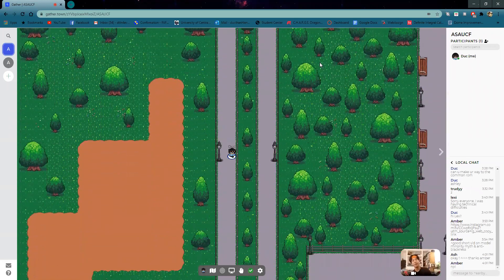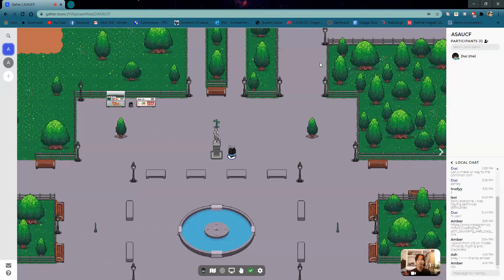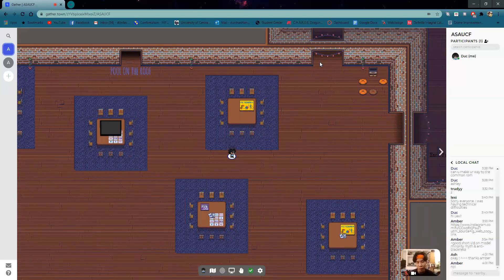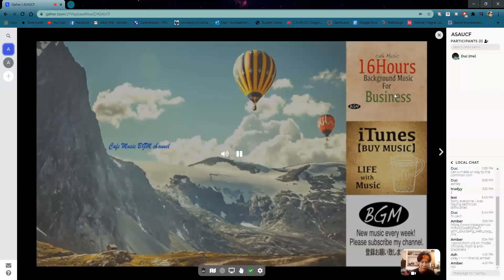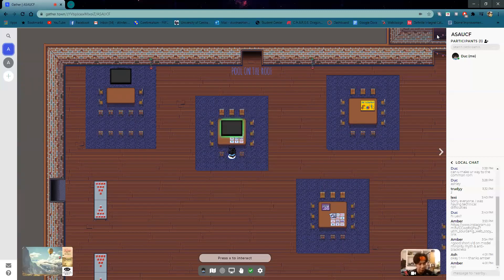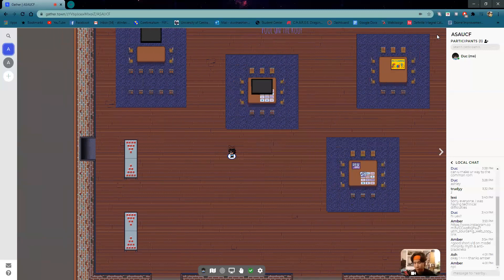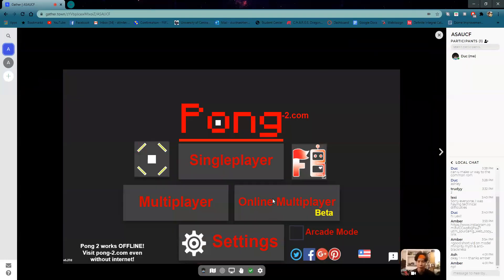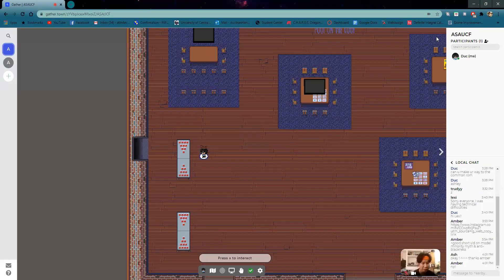Gather Town Preview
A Quick Tutorial in Gather.town. As of now Gather.town works on Google Chrome and Mozilla Firefox, so we ask that if you join our GBM tonight that you install these web browsers.

Press x to interact
Press z to dance
Join us to have fun!